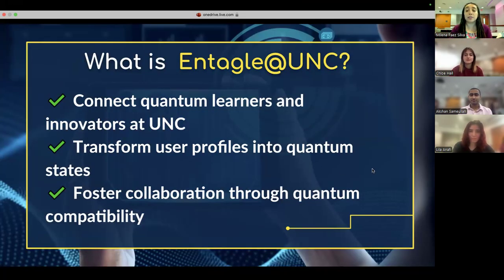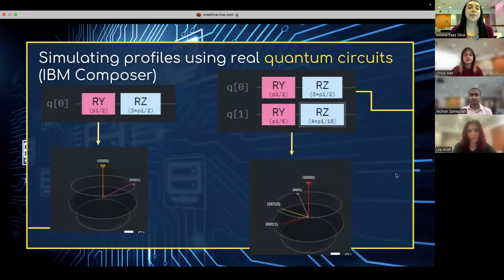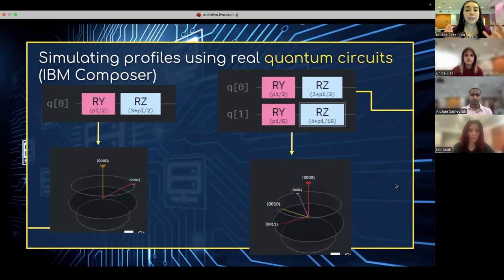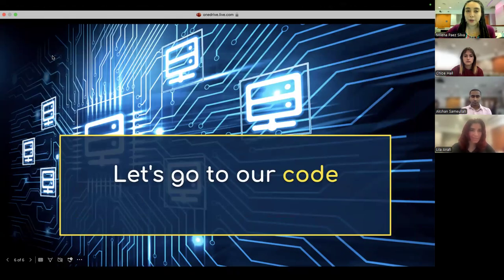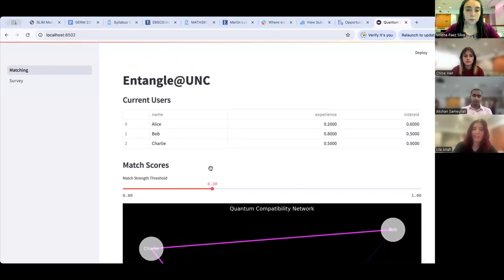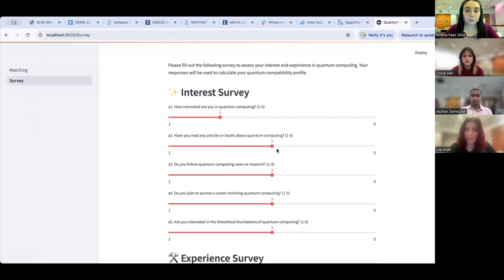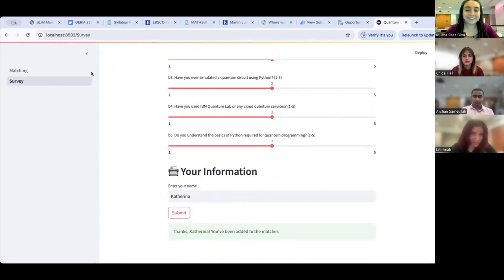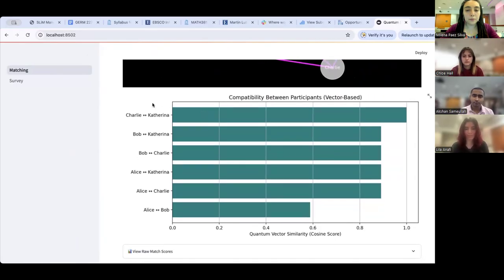Entagle@UNC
Entangle@UNC connects quantum minds using real quantum circuits to measure learning compatibility. A new way to spark collaboration—one qubit at a time.

Carolina Quantum Hacks 2025!